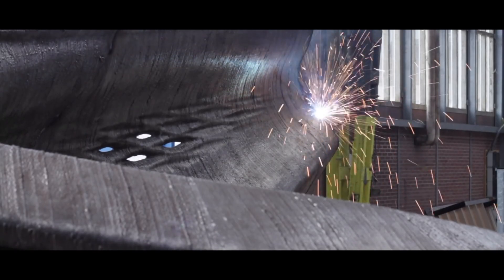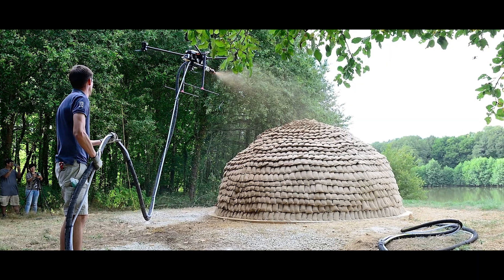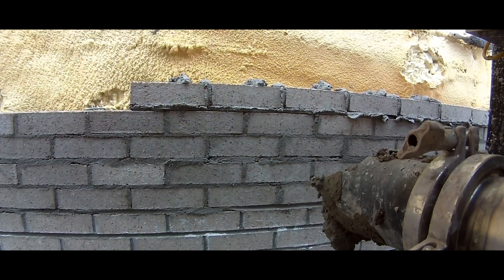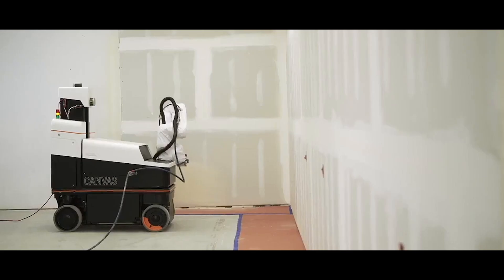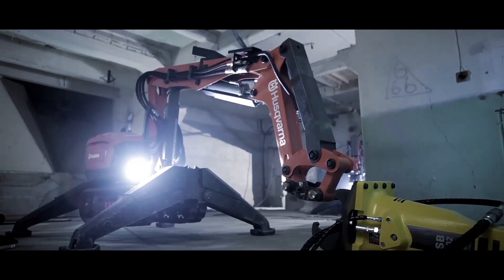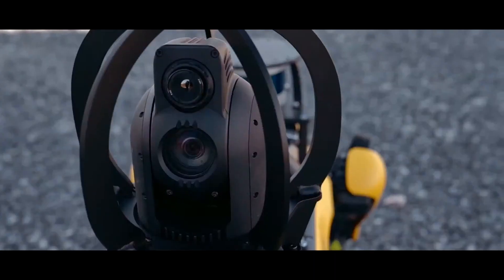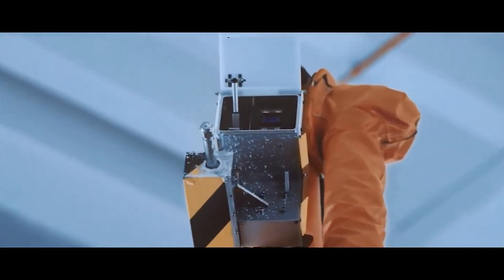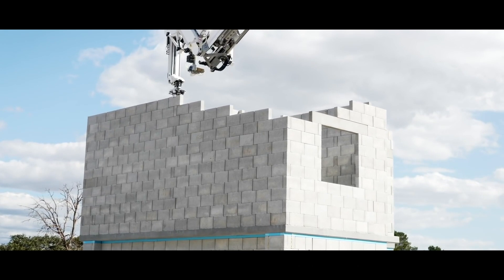See How These Futuristic Construction Robots Build - Future Technology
Here are the robots that are being used in construction, from metal welding robotic arms to drone sprayers.

These are the companies and robotics startups that are highlighted in this video:
• MX3D metal welding robot building a bridge
• MuDD Architects using drones to build structures
• AIST and their humanoid construction robot that puts up drywall
• Construction Robotics with their automated masonry and bricklaying robot
• Advanced Construction Robotics and their Tybot which builds bridges by tying rebar together
• Canvas and their drywall robot worker
• Volvo's HX01 self driving construction truck and vehicles
• Demolition robots by Husqvarna
• Boston Dynamics and their robot dog Spot being used on construction sites
• Transforma Robotics and Pictobot - the commercial painting robot
• FBR's house and structure building robot